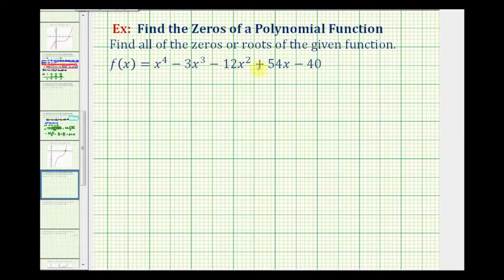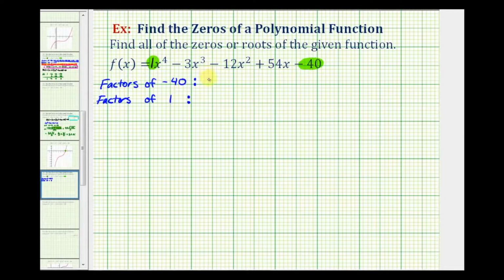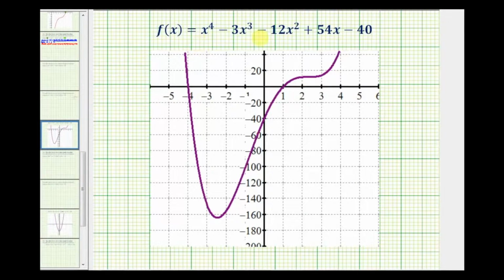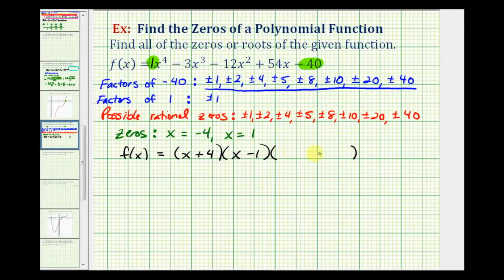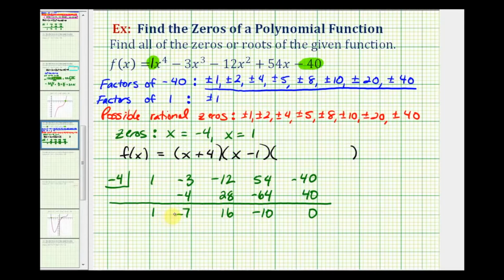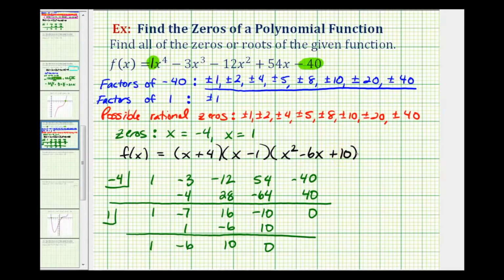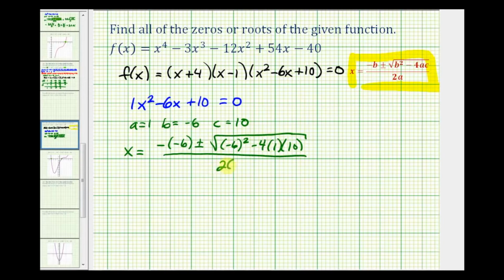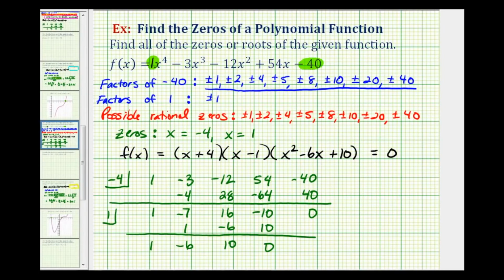How to Find the Zeros of a Degree 4 Polynomial Function (With Solved Examples)